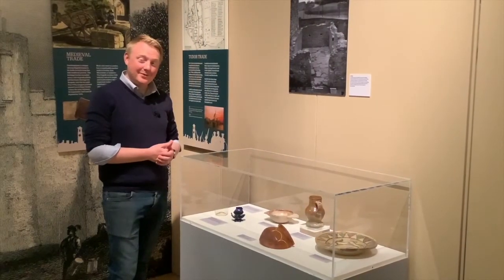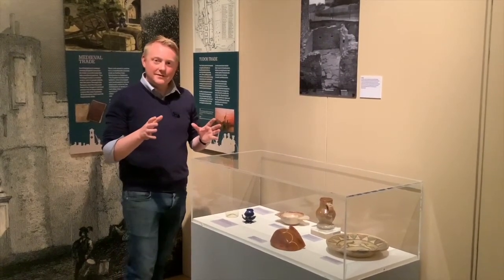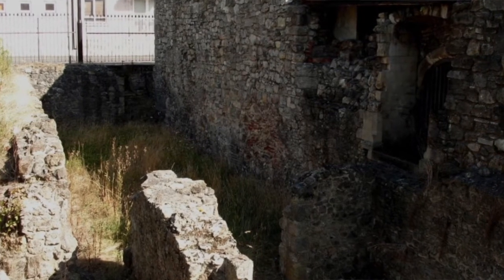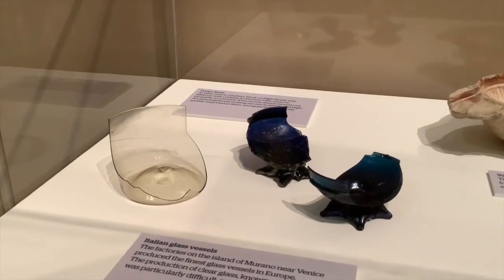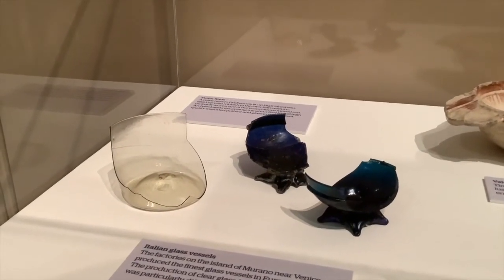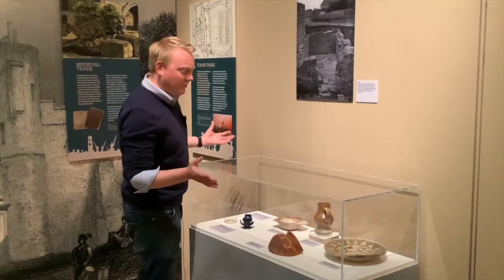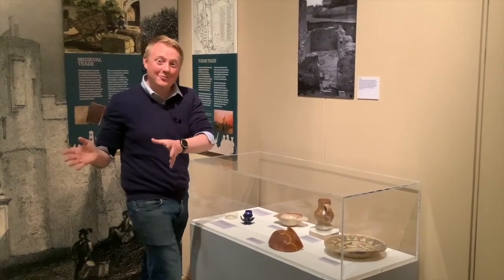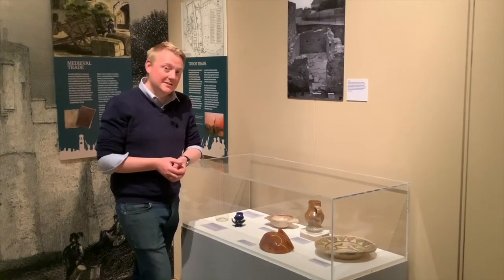SeaCity Shorts- Quilters Vault Finds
During the late medieval period, Southampton was at the height of its importance as part of the English wool trade. A number of treasures are on display at SeaCity which all seem to have been thrown away at the end of the 15th century. In this week's SeaCity Short, we have a look at what they are and what they tell us about Southampton at that time.